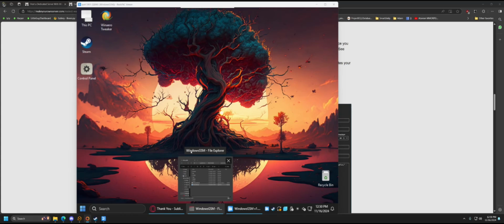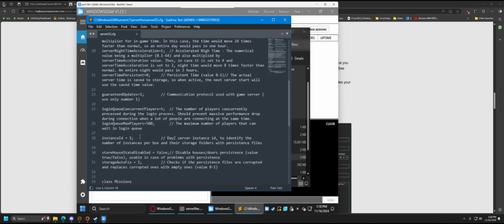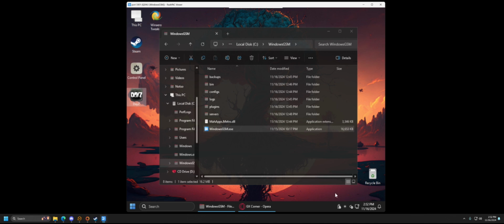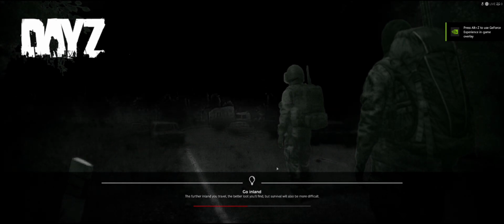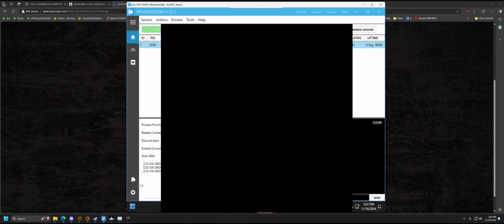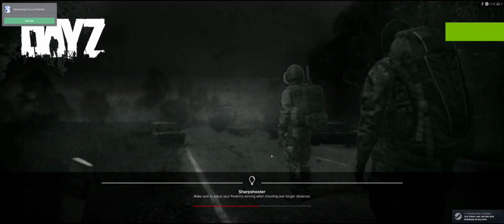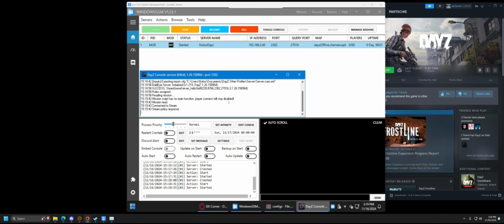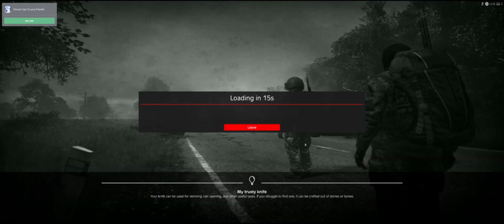Dayz Server using WindowsGSM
Today we set up a Game Server Manager.
Have a few issues but solve them and get it running.